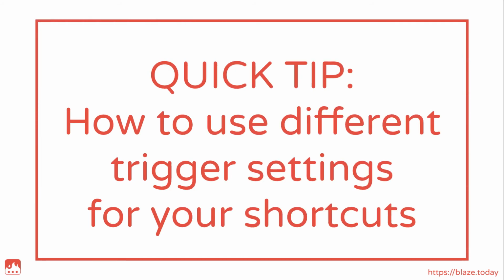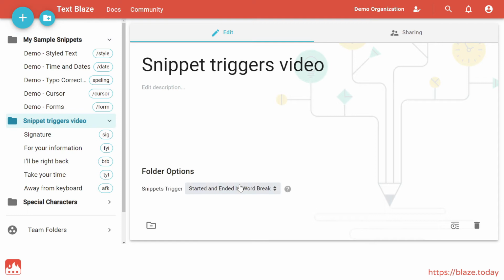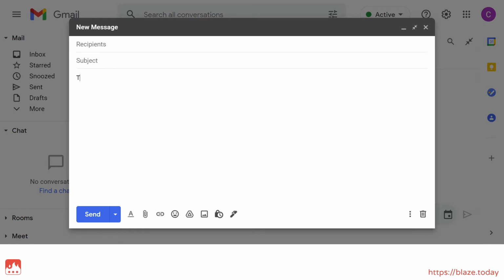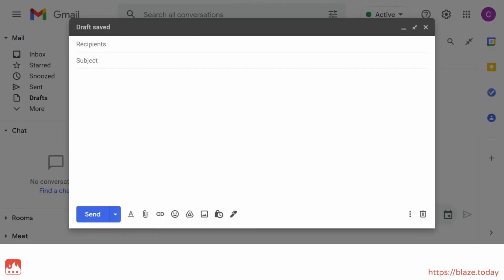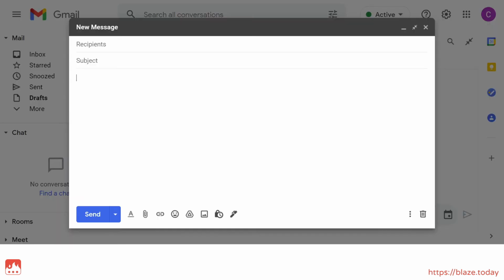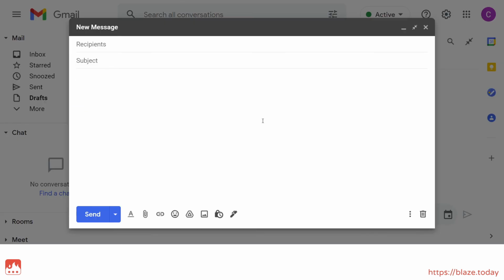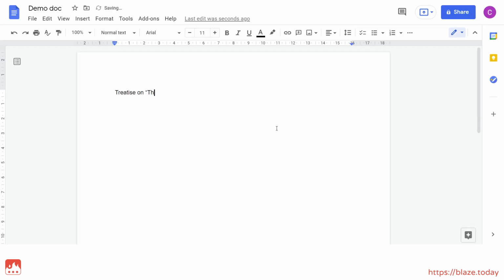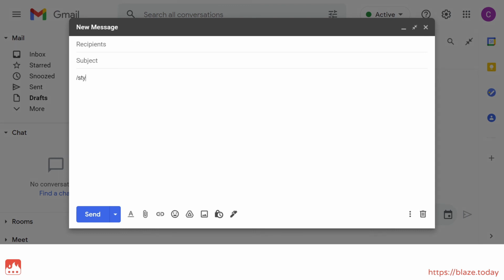OUTDATED - How to use different trigger settings for your shortcuts